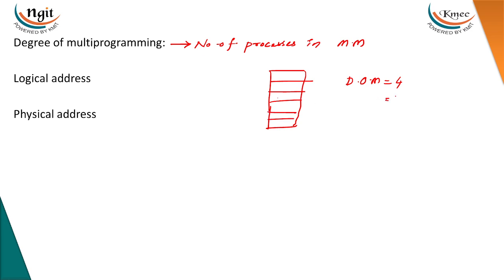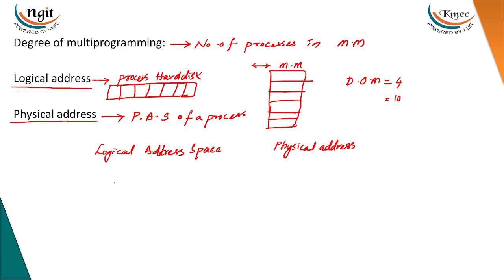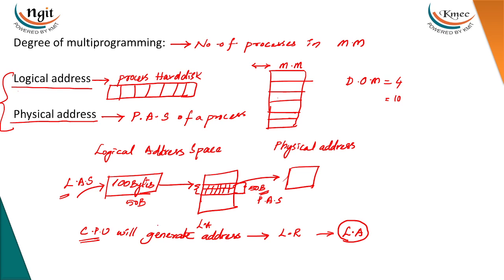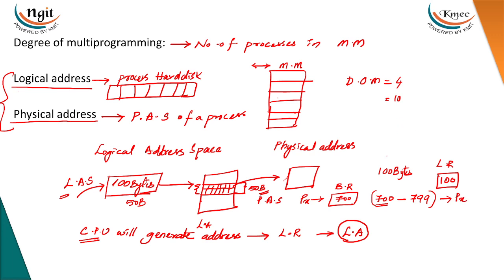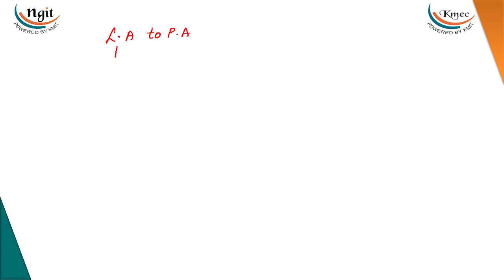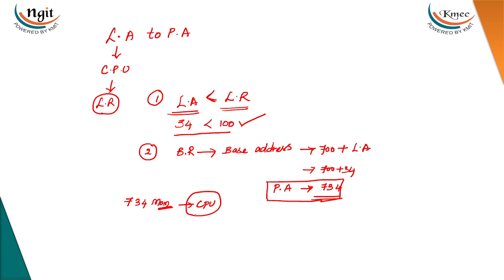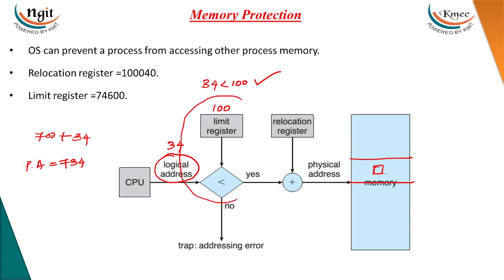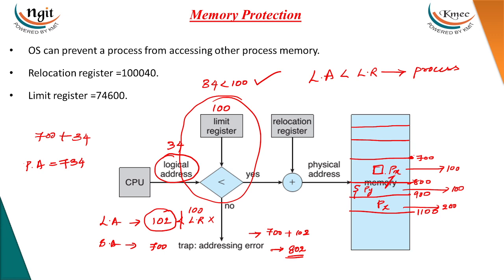4. 2 Logical Physical address Memory Protection